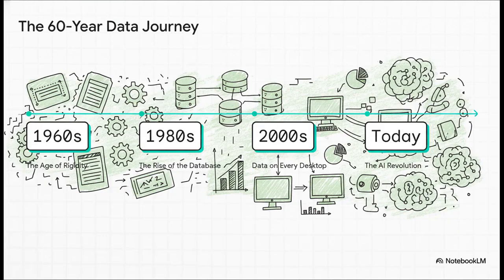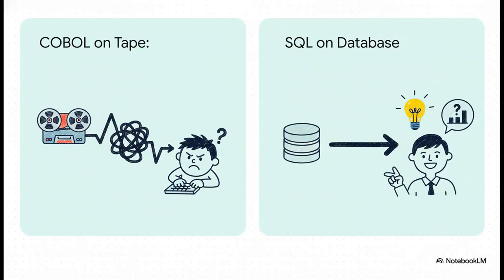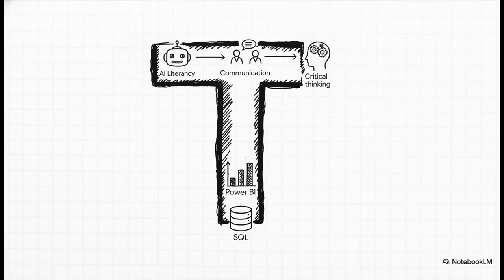From COBOL to AI Data s Story